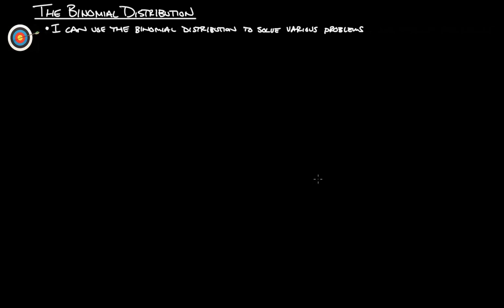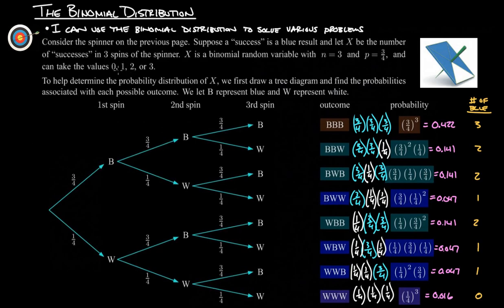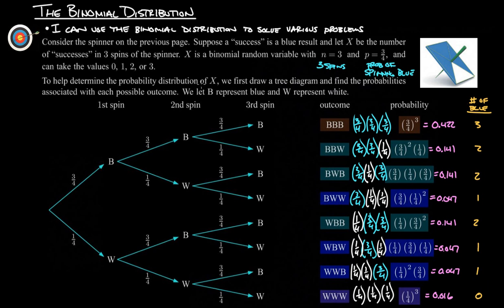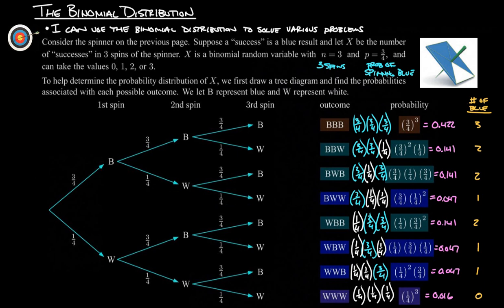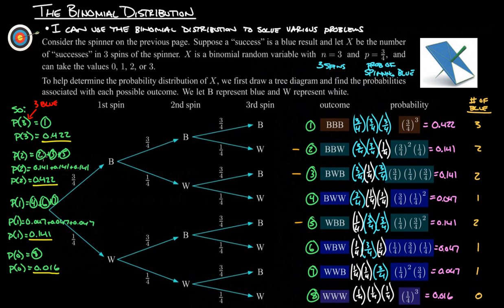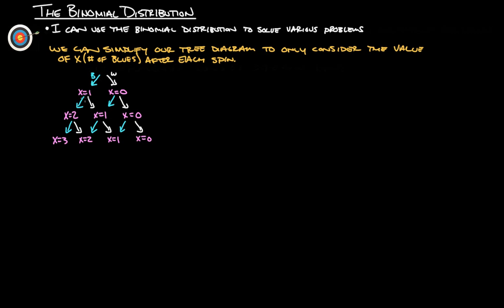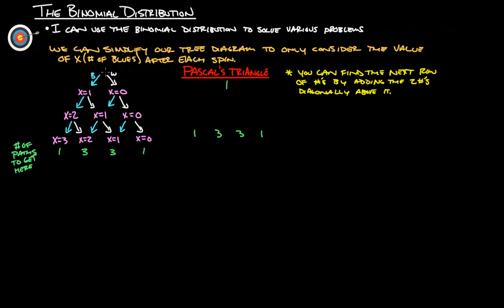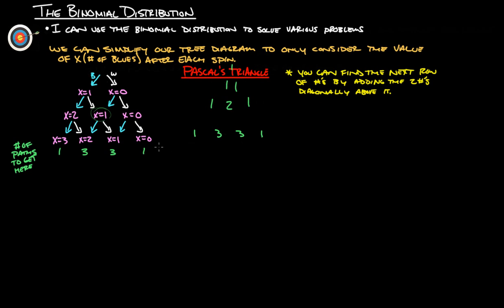14D The Binomial Distribution (part 1 of 2) Notes only up to 1:10, then just watch and absorb